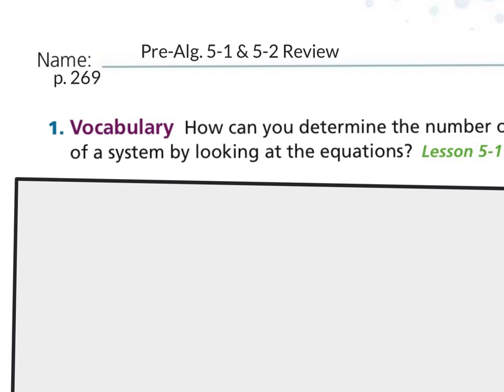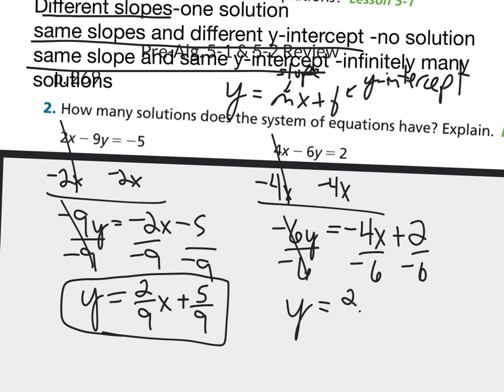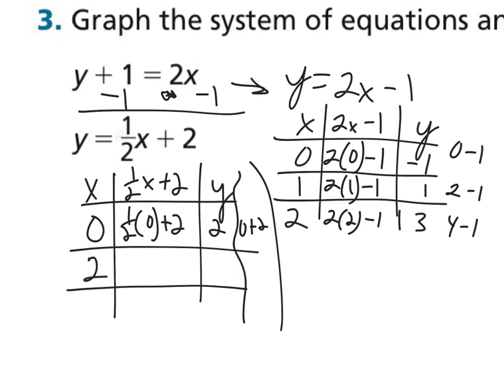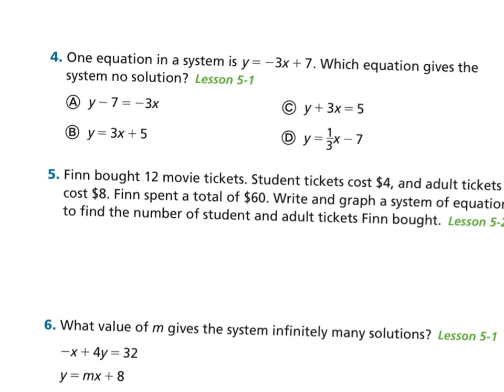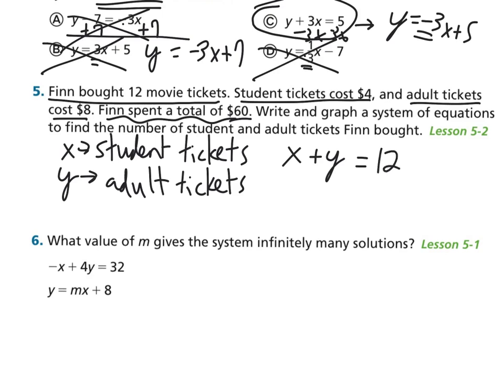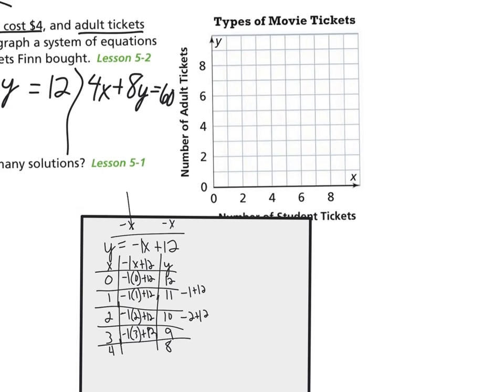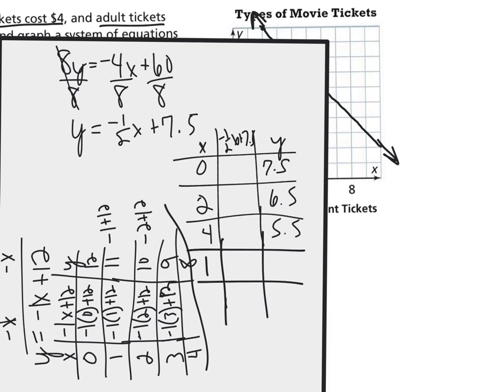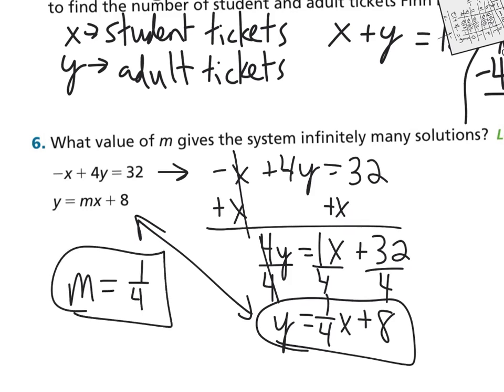Pre-Alg. Pearson 5-1 & 5-2 Review